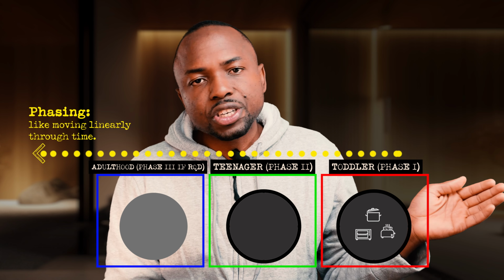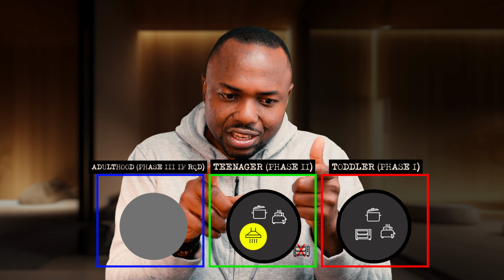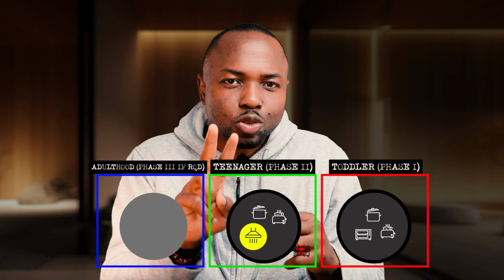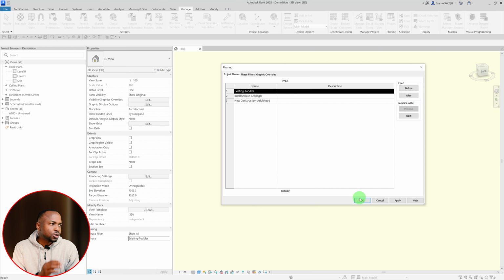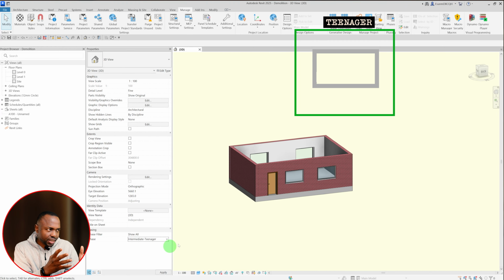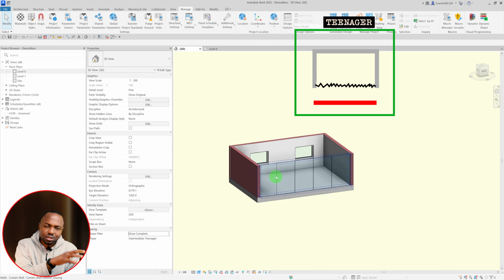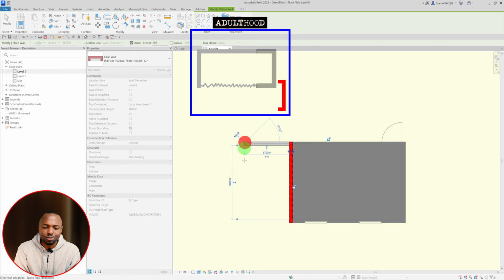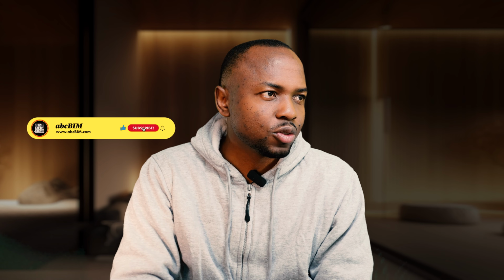Revit Phasing: Master It! (It's Not What You Think)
Confused by Revit Phasing? You’re not alone! In this quick and easy tutorial, I’ll show you a simple way to understand phasing using a visual analogy that just makes sense. Whether you're struggling with demolition, new construction, or setting the right phase filters, this video breaks it all down.

✅ Learn how Revit sees project stages
✅ Understand phase filters, graphic overrides, and element status
✅ Avoid common phasing mistakes that slow down your workflow
✅ Boost your BIM coordination skills!

🎯 Perfect for beginners and pros looking for a clear refresher.